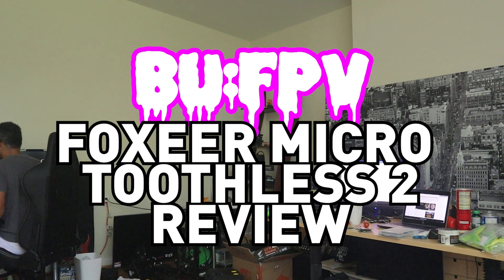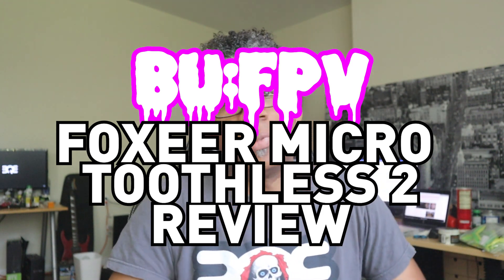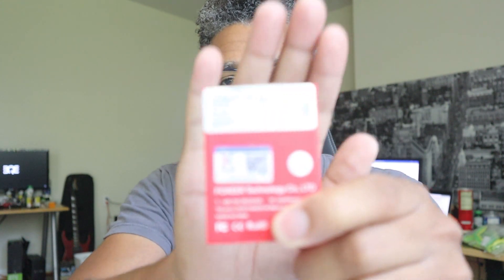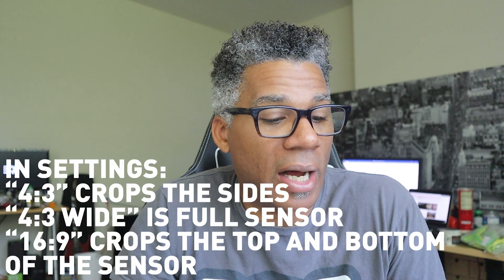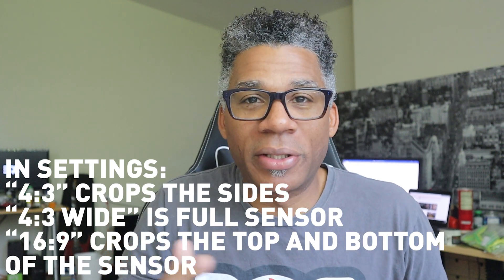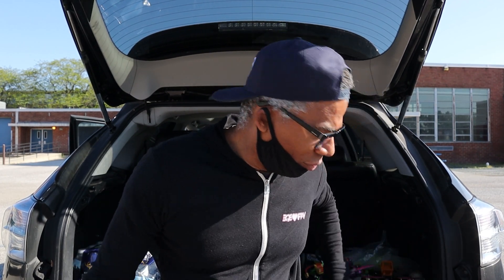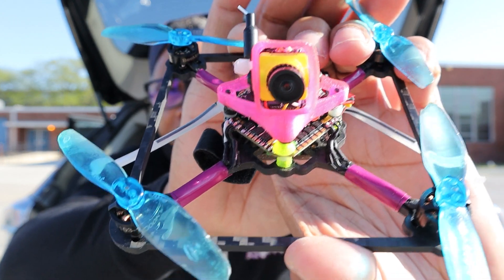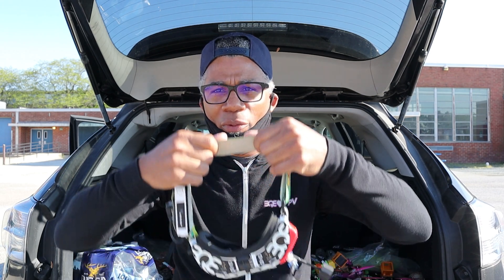BU's Reviews: Foxeer Micro Toothless 2 FPV StarLight Camera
The immortal Bill B from BQE dropped this little gem in my lap to review. Here are my thoughts. Enjoy!

Specs from Foxeer:
Sensor Type: Sony 1/2" CMOS Sensor

Scale: 4:3/16:9 Switchable

Resolution: 1200TVL

FOV: 4:3 WIDE H: 145° x D:180°, 4:3 NARROW - H: 125° x D:160°, 16:9 - H: 145° x D:165°

Shutter Speed: PAL 1/25~1/10000 sec; NTSC 1/30~1/10000 sec

Video Output: CVBS Analog Signal

Minimum Illumination: 0.0001Lux

White Balance: Auto

DNR: 3DNR

WDR: 100dB

DAY/NIGHT: EXT/Auto/Color/B&W

Flight OSD: Voltage/Cam Title/Time

Input Voltage: 3.8V~16V

Consumption: 80mA±15% @ DC12V 170mA±15% @ DC5V

Dimension: 19x19mm

Weight: 8.5g(Exclude cable)